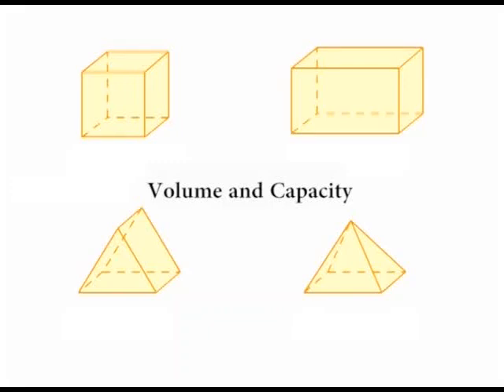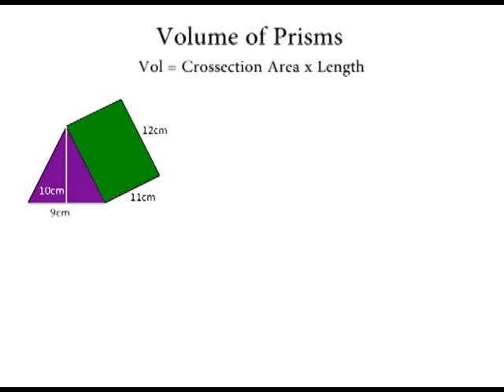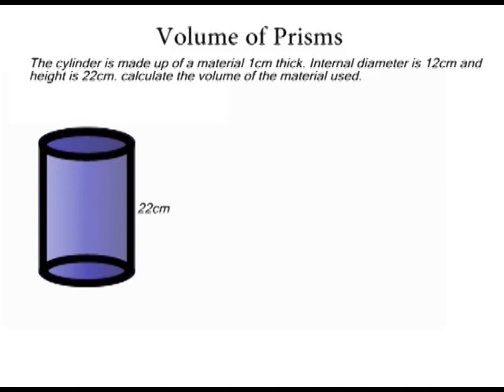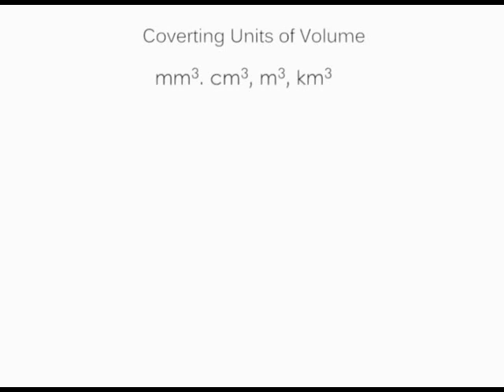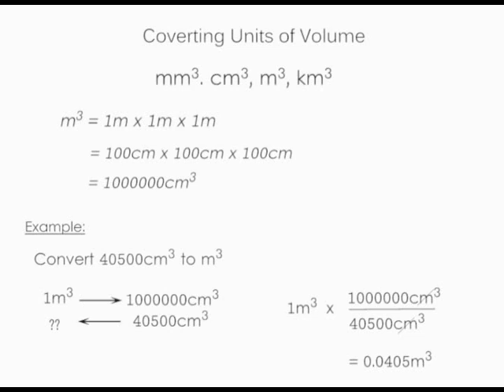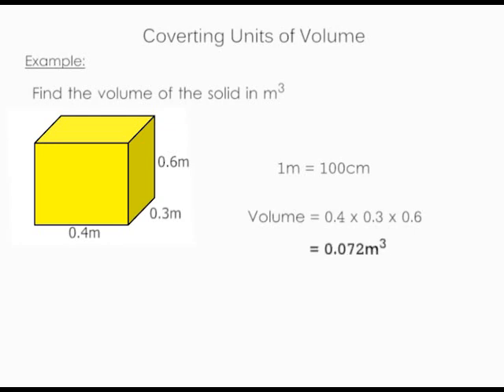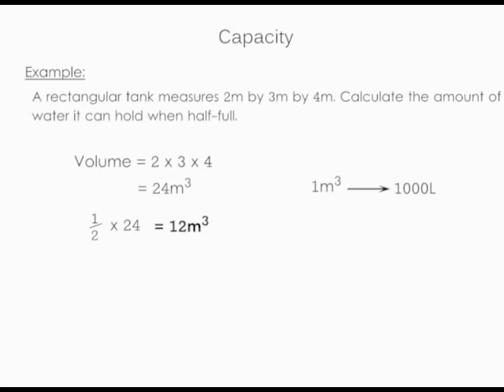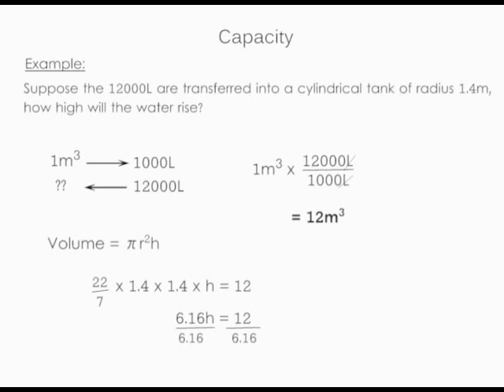15, VOLUME AND CAPACITY